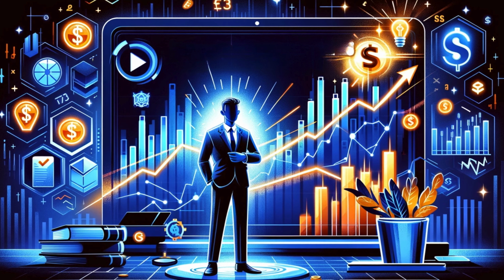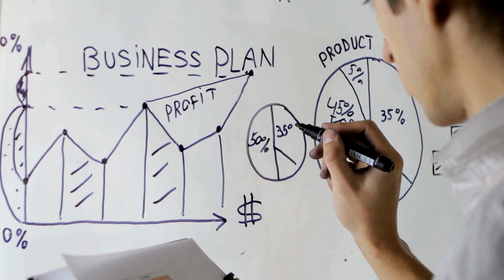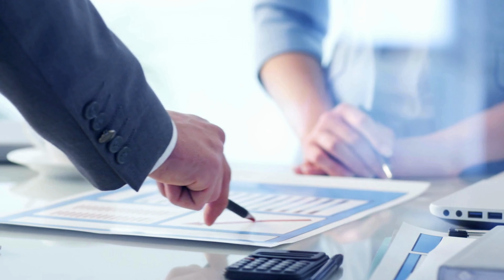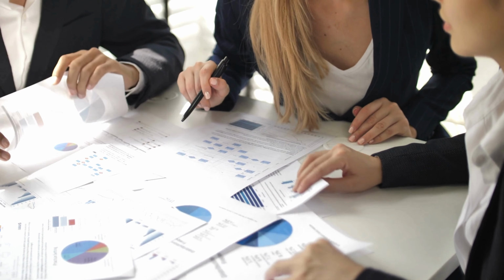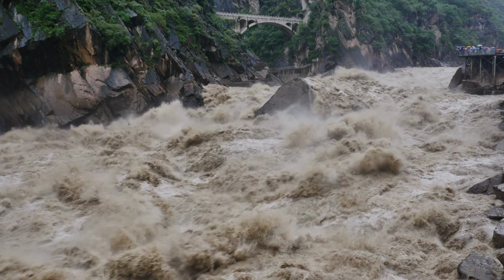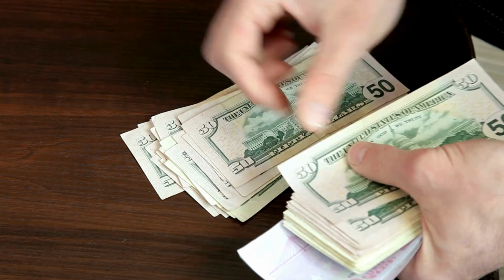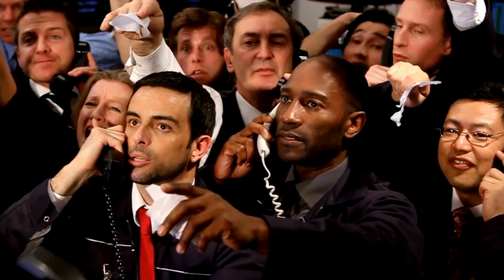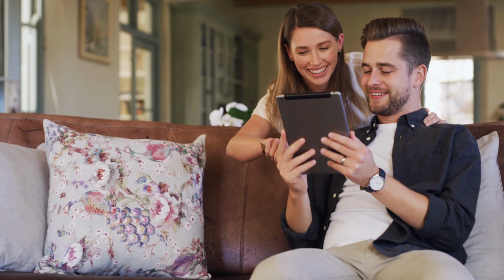2024 Investing Essentials: Mastering ETFs, Top Stocks, and Financial Freedom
Investing in 2024 has become a pivotal theme in the realm of personal finance, particularly in light of the dynamic stock market news that has dominated headlines. With the stock market of 2024 presenting both challenges and opportunities, investors, from novices to seasoned professionals, are keenly searching for the best stocks to buy. As the landscape evolves, key concepts such as ETF investing, value investing, and a focus on dividend stocks have gained traction among those seeking financial independence and freedom.

ETF (Exchange-Traded Fund) investing has emerged as a popular strategy, offering diversification and ease of access to various market sectors. The appeal of ETFs lies in their ability to provide exposure to a wide range of stocks, including specialized sectors like tech stocks, which have been of particular interest in 2024. For those looking into stocks to buy in 2024, ETFs represent a balanced approach, especially useful in a market that has shown signs of volatility and potential stock market crashes.

This index, comprising a diverse set of companies, has historically been a reliable indicator of the overall market performance. Investing in stocks that form part of the S&P 500 can offer a blend of stability and growth potential, making them attractive for those focused on long-term wealth building and retirement planning.

Dividend stocks are another area of interest for investors in 2024. These stocks pay regular dividends, providing a source of passive income that can be particularly appealing during uncertain economic times. Investing in dividend stocks can be a strategic component of achieving financial freedom, as they offer a dual benefit: potential for capital appreciation and regular income generation.

The stock market in 2024, like any other year, is not without its risks. The possibility of a stock market crash always looms, making financial education a crucial tool for investors. Understanding market trends, evaluating risk tolerance, and staying informed through reliable stock market news sources are essential skills for anyone engaging in stock market investing.

Value investing, a strategy championed by renowned investors like Warren Buffett, continues to be relevant in 2024. This approach involves identifying stocks that are undervalued compared to their intrinsic worth, offering potential for significant returns when the market corrects their prices.

The concept of financial independence has expanded beyond mere savings to encompass a broader spectrum of financial strategies, including smart investing and retirement planning. Investors are increasingly focused on how to make money in ways that align with their personal goals and risk tolerance. This often involves a mix of stock investments, ranging from growth stocks to more conservative options.

The tech sector, while often volatile, remains a segment full of potential for 2024. Tech stocks, known for their rapid growth, can be a lucrative but risky investment. As with any sector-specific investment, diversification remains key, and ETFs that focus on technology stocks can be a smart way to mitigate risk while tapping into the growth potential of this sector.

In conclusion, the stock market of 2024 presents a complex but exciting landscape for investors. From ETF investing to exploring the best stocks to buy, the emphasis is on informed decision-making, financial education, and a clear understanding of one's investment goals. Achieving financial freedom and independence requires a well-thought-out strategy that encompasses diverse investment methods, continuous learning, and adaptability to market changes. With the right approach, investing in 2024 can be a rewarding journey towards financial security and successful retirement planning.

The information presented in this video is for educational and entertainment purposes only. The opinions and strategies expressed on this channel do not constitute financial, investment, or tax advice and should not be viewed as such